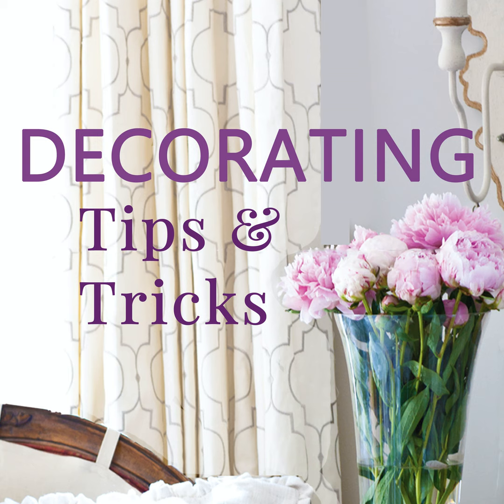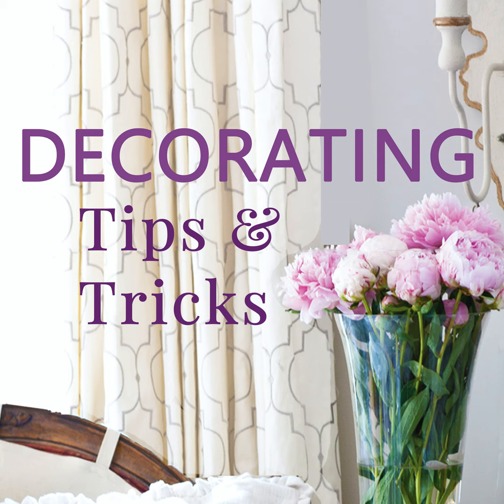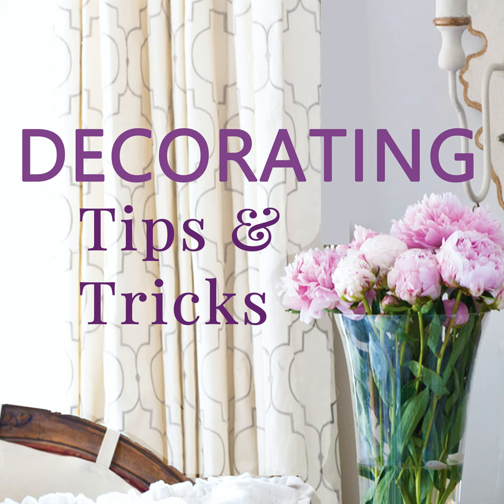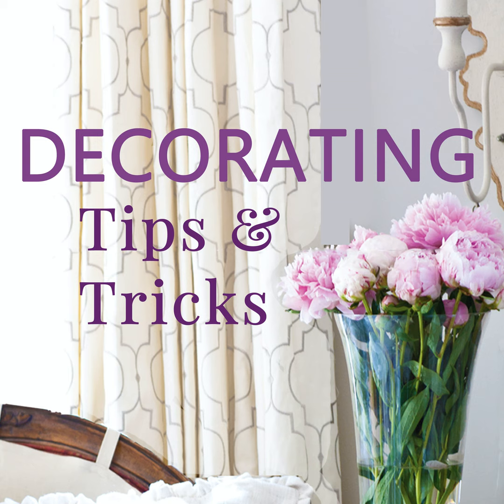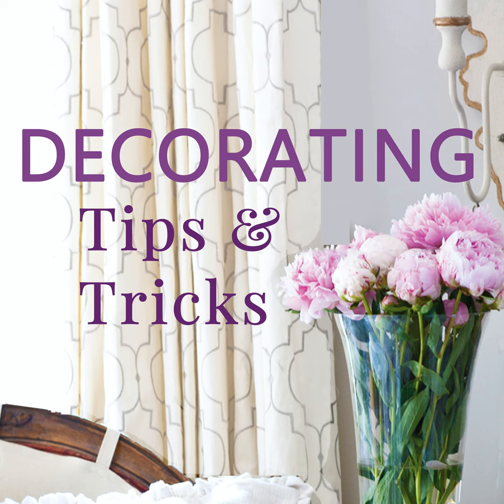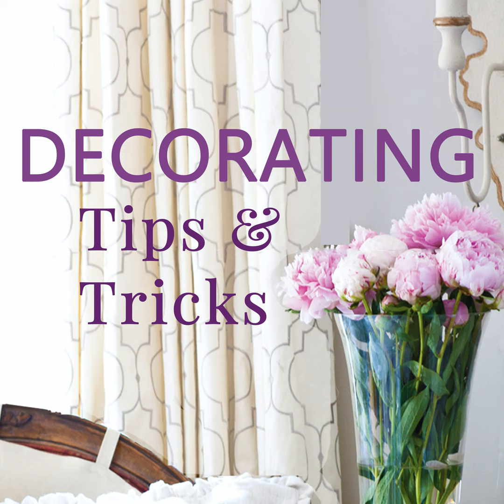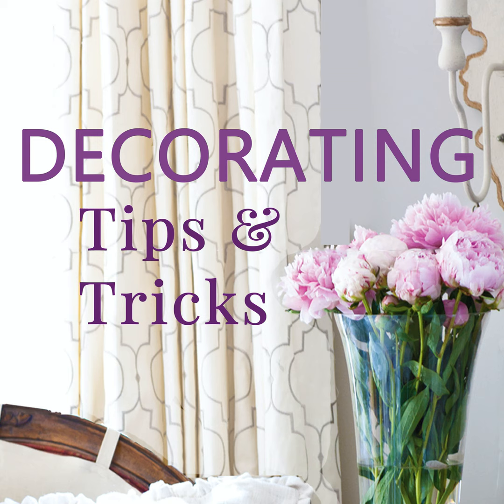Design Your Bedroom for Better Sleep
Sleep isn't just something you do at night. It's important to your physical and mental health. That's when your body does most of the healing work, so let's talk today about how to set up your bedroom to get the best sleep possible.

Blue light blocking glasses (fit over your glasses)

Kelly's crush: The book, I miss you when I blink

XX,

Anita & Kelly

DI-13:28